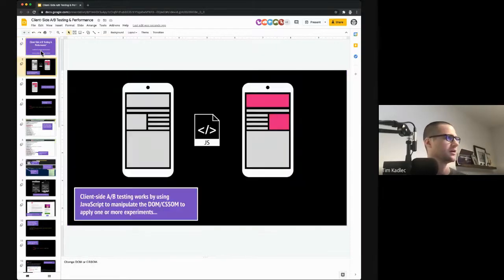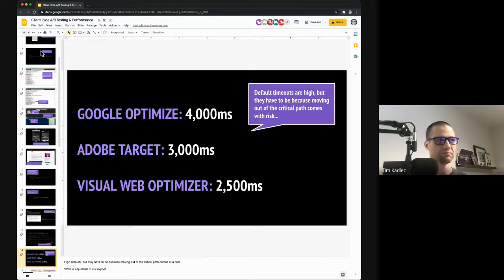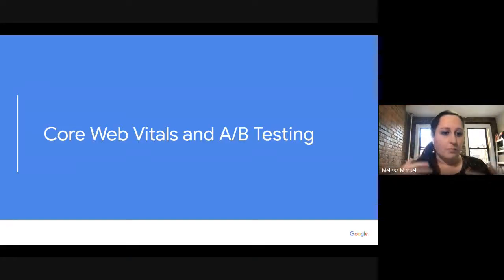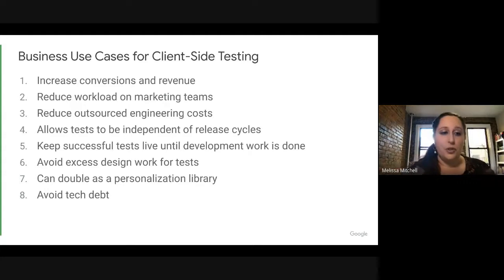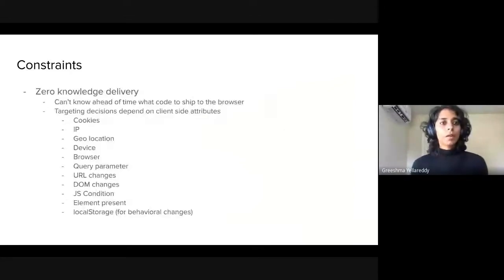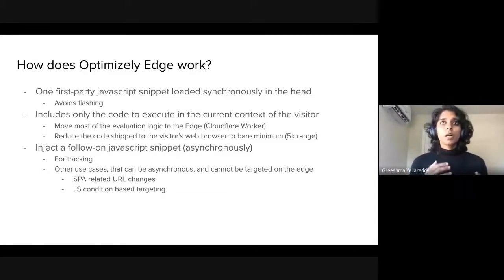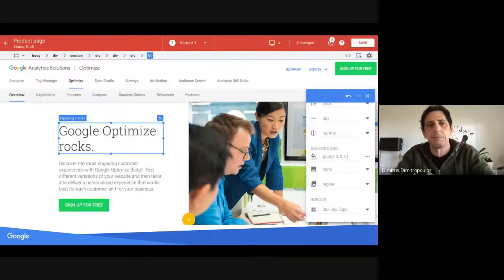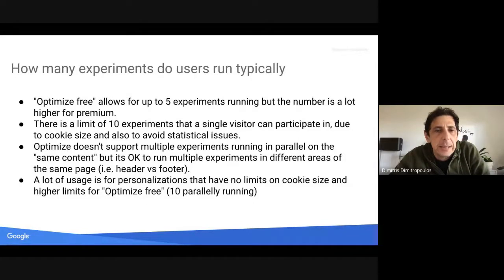WebPerfWG open meeting - performant A-B testing 2021 02 04 - part 1